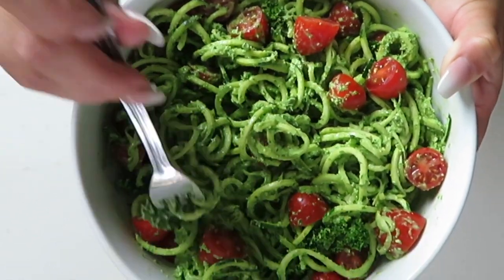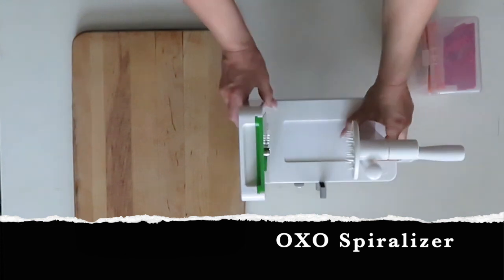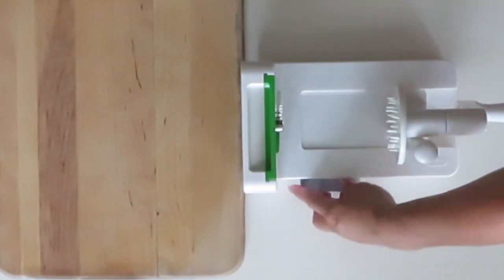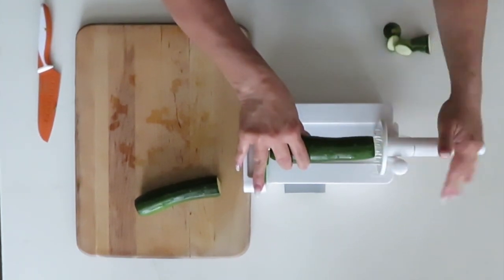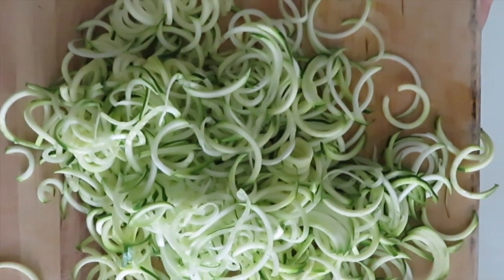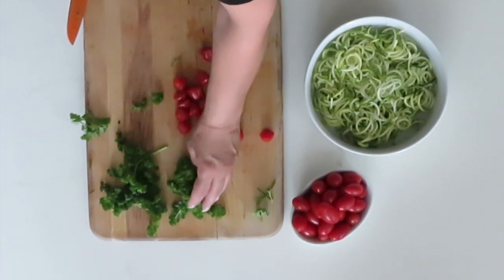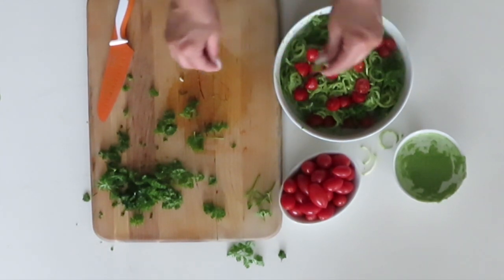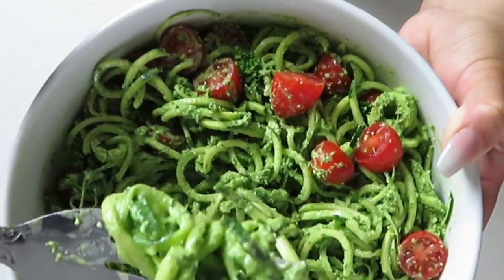Raw Vegan Basil Pesto Zoodles | OXO Spiralizer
I've been enjoying this raw vegan basil pesto with my zoodles on my weight loss journey and I wanted to share it with you all, I hope you enjoy!